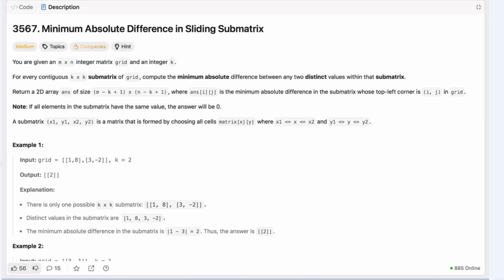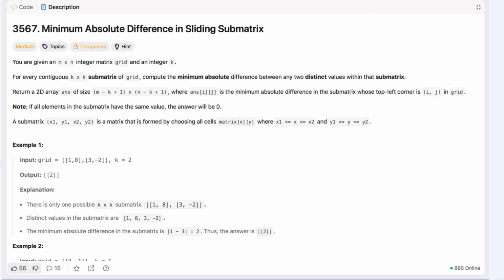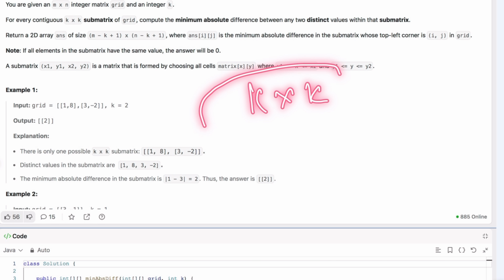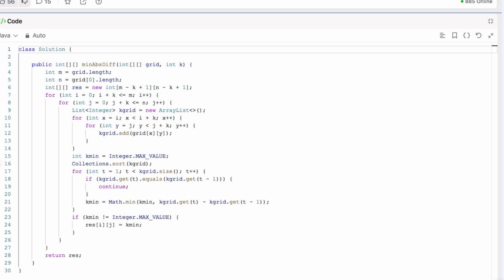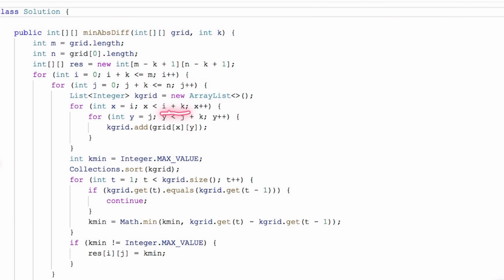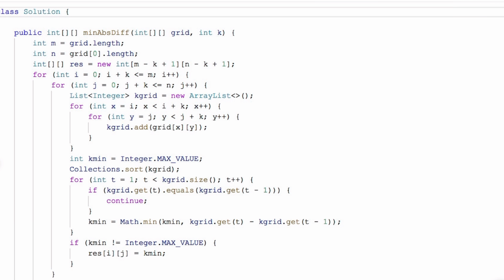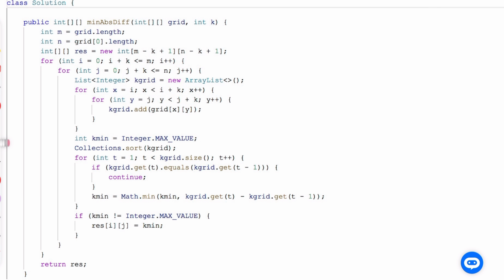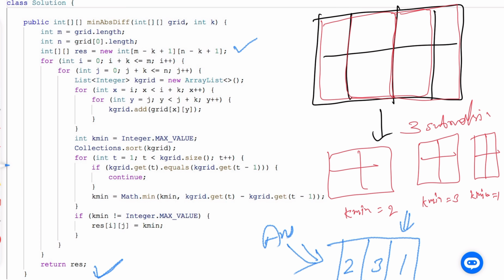Leetcode 3567. Minimum Absolute Difference in Sliding Submatrix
Master LeetCode 3567: Minimum Absolute Difference in Sliding Submatrix with a clear, step-by-step explanation designed for FAANG-level interview preparation. In this tutorial, you’ll learn how to efficiently solve this hard matrix problem using advanced techniques like 2D sliding window, balanced data structures, and optimization strategies. We break down the intuition, approach, and complete Java solution, along with time and space complexity analysis. Perfect for LeetCode contest preparation, coding interviews, and improving your problem-solving skills in matrix and grid-based problems. 🚀

1. Daily LeetCode Solutions & Video Explanations (YouTube + Website)
2. Structured Courses [Full Course Catalog
3. DSA + System Design Bootcamps for practical, real-world readiness
4.Connect & Enroll